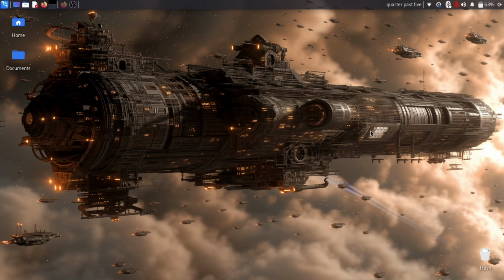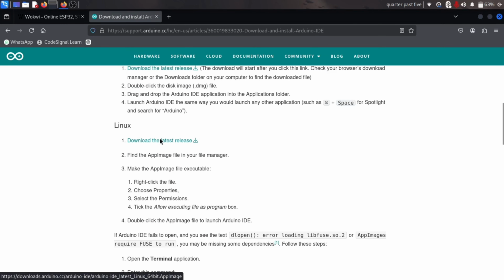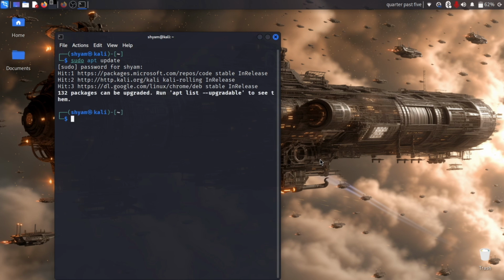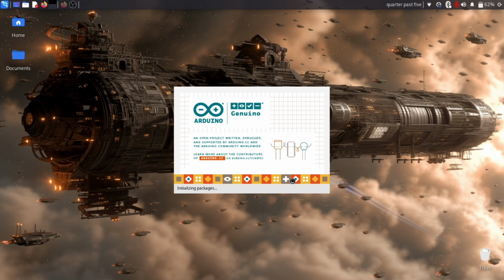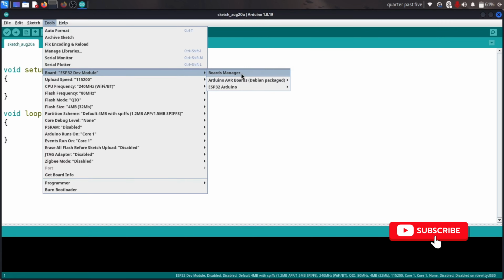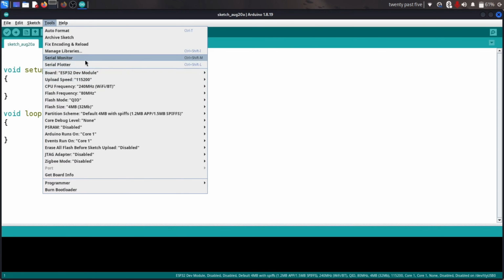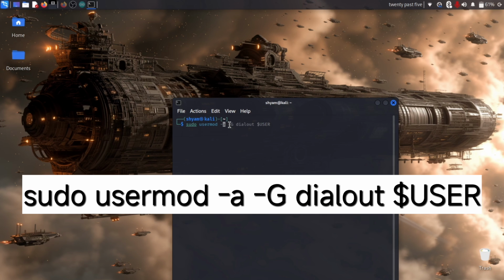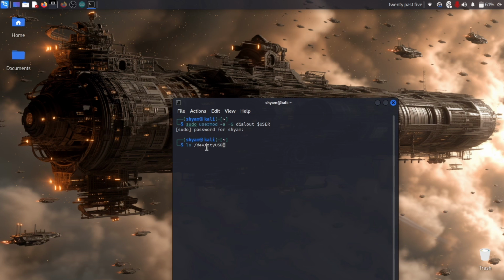1) SetUp ESP32 Using Arduino IDE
1. Install Arduino IDE

2. Add current user to dialout group
ESP32 connects as a USB device. To allow uploading without root privileges,
run:
sudo usermod -a -G dialout $USER

Then log out and log back in (or reboot) to apply the group change.

3. Connect ESP32 to USB
Plug your ESP32 board into your computer. To check if it is detected, run:

ls /dev/ttyUSB*

You should see something like /dev/ttyUSB0 or /dev/ttyUSB1.

4. Install ESP32 board package in Arduino IDE

Open Arduino IDE

Go to File → Preferences

Then go to Tools → Board → Board Manager

Search for ESP32 and install the package.

5. Select ESP32 board and port

Go to Tools → Board → ESP32 Arduino → (choose your board)

Go to Tools → Port → /dev/ttyUSB0 (or whichever port was detected).